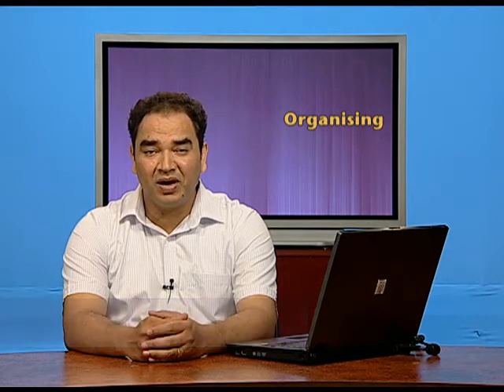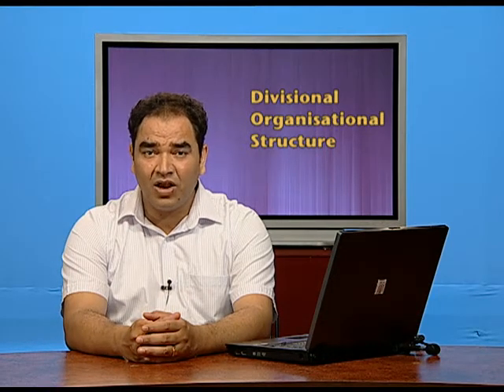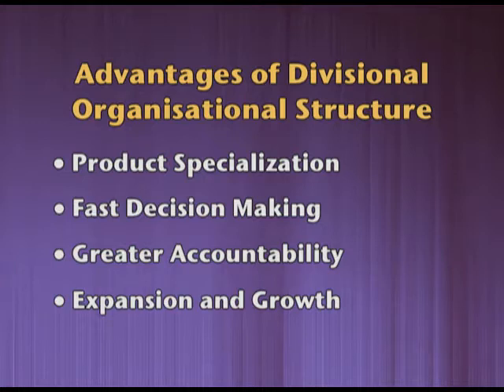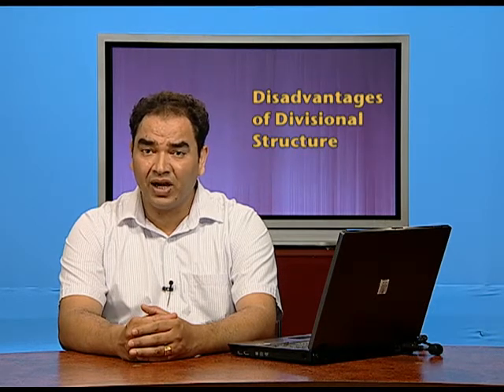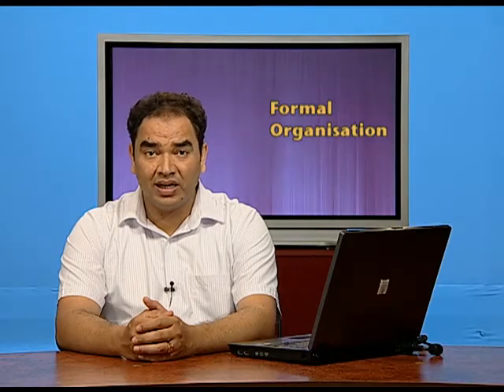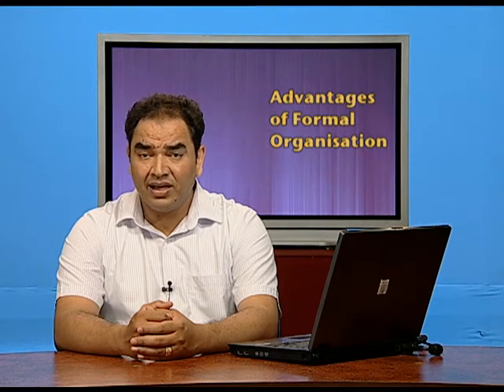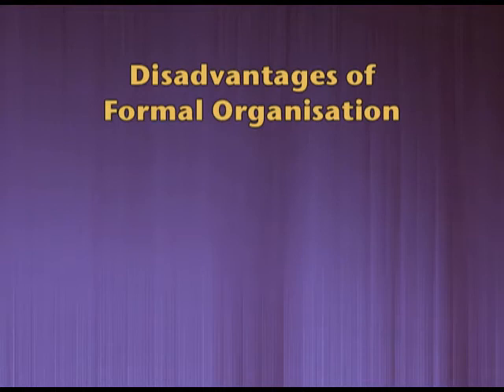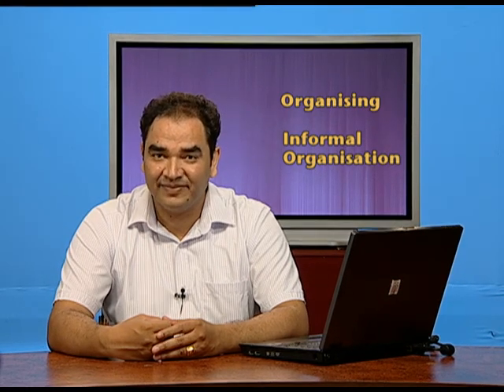Chapter 5 Organising Divisional Organisational Structure (Ep 3)